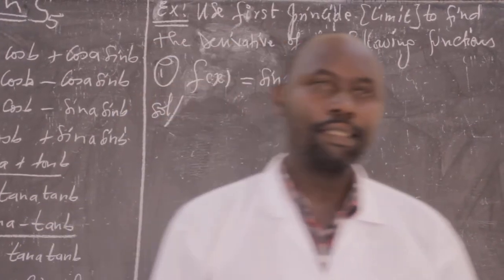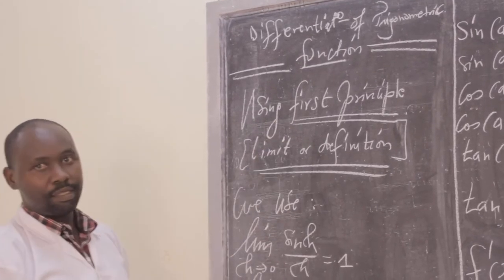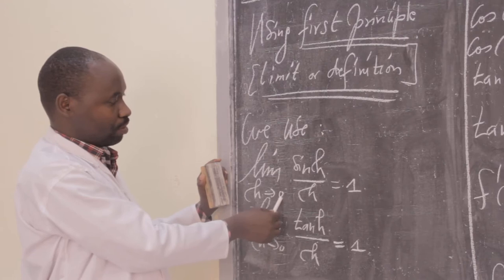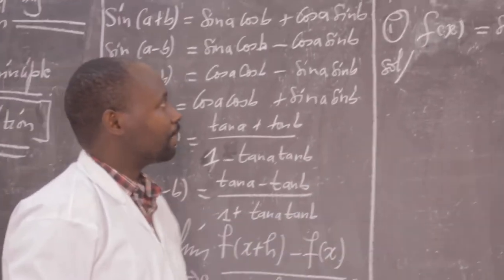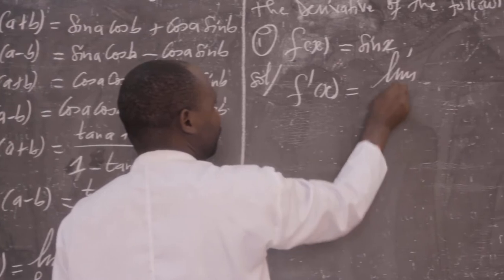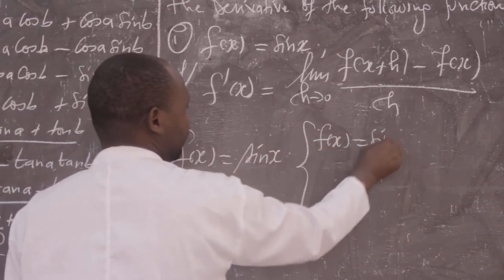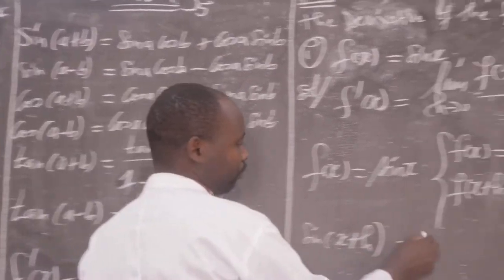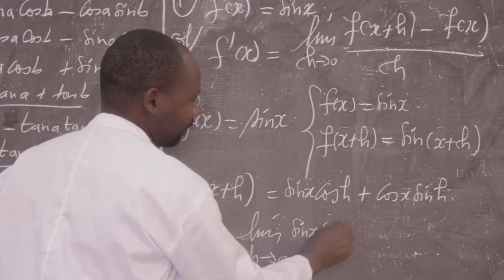DERIVATIVE FROM THE 1ST PRINCIPLE MATH S5